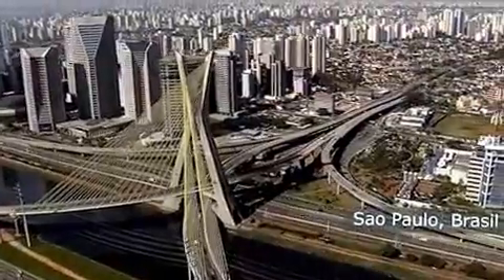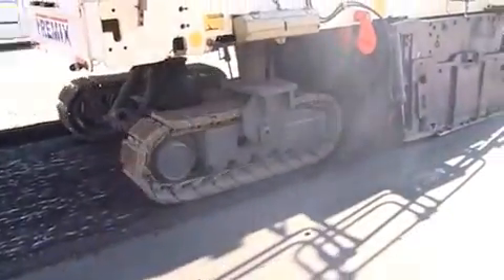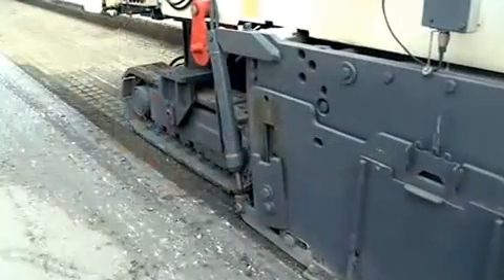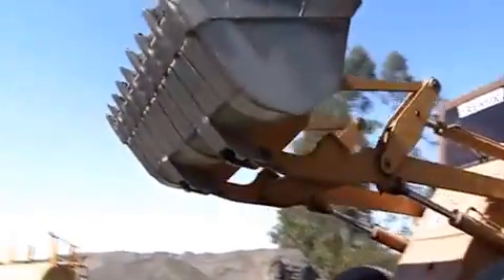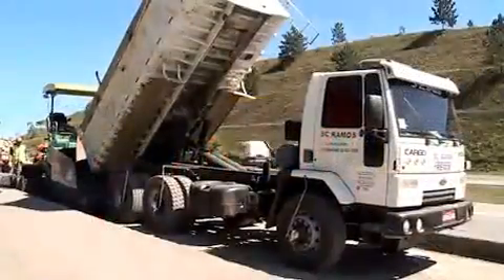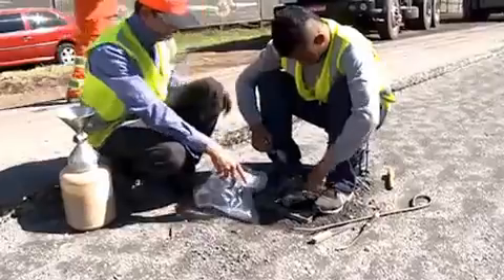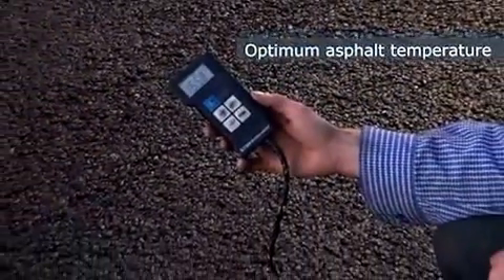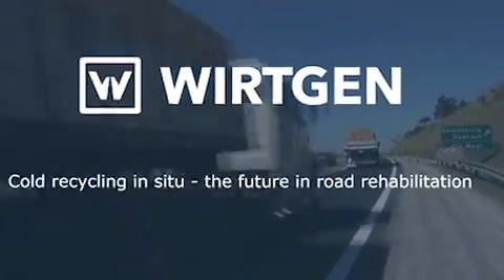WIRTGEN GROUP┃Job Report Senna Highway - EN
Die SP-070 ist eine wichtige Verkehrsverbindung von São Paulo nach Campos do Jordão, Vale do Paraíba sowie Rio de Janeiro und gleichzeitig die Hauptzufahrt zum Internationalen Flughafen Guarulhos. Betrieben wird sie seit Juni 2009 durch das Unternehmen Ecopistas, das im Rahmen eines 30 Jahre-Vertrags als Konzessionär für die Instandhaltung des Ayrton Senna Highways verantwortlich ist.

Die sanierungsbedürftigen Schichten aus ca. 10 cm Asphaltschicht und die darunter liegende, 25 cm dicke Zementverfestigung wurden separat ausgefräst und auf Lkw befördert. Dafür nutzte Fremix mit der W 1900 und der W 200 zwei Großfräsen von Wirtgen.

Die Ausbaustoffe wurden per Lkw zu dem in Baustellennähe angelegten Mischplatz transportiert. Dort wurden sie von dem hochmodernen mobilen Kleemann Backenbrecher MC 110 Z EVO zerkleinert, um eine maximale Stückgröße von 20 mm und optimale Stückgrößenverteilung sicherzustellen. Die mobile Brechanlage ist vielseitig einsetzbar. Sie kann sowohl für die Aufbereitung von Naturstein als auch von Asphalt und Abbaumaterialien genutzt werden.